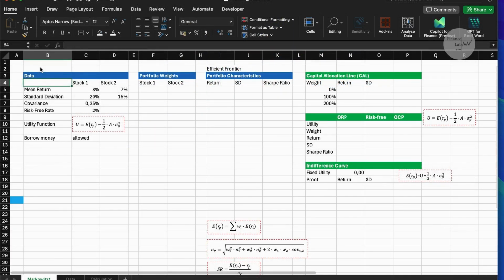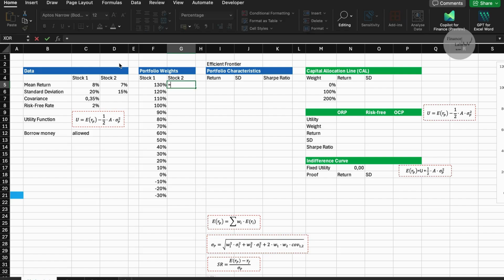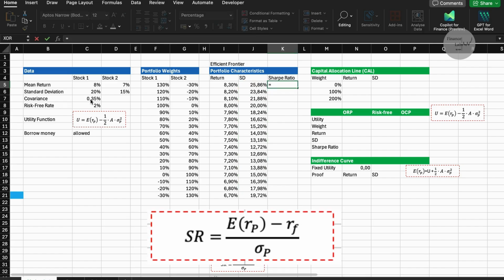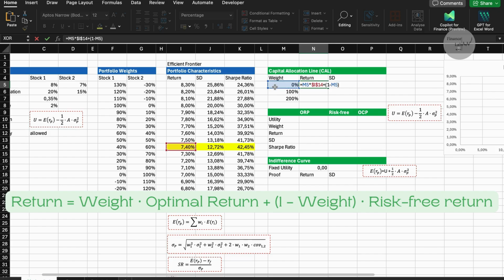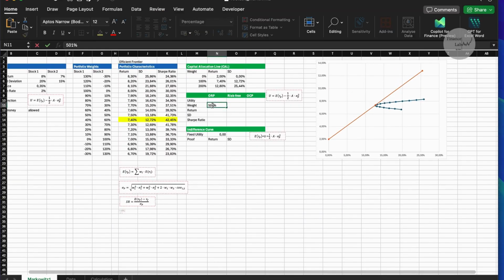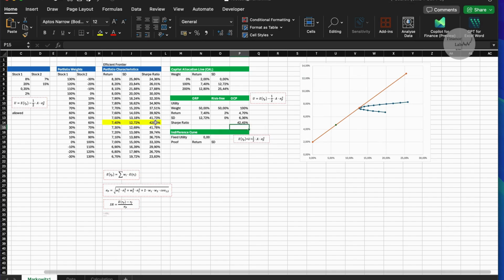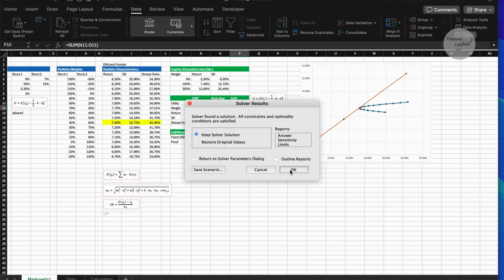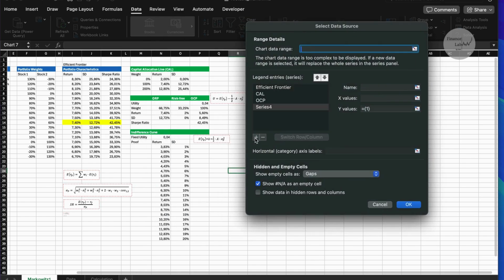Efficient Frontier, CAL & Indifference Curve | Excel Markowitz Optimization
In this short video, i will show you how to plot the efficient frontier, the cal or the indifferenc curve for two stocks in excel. I already made this video but this time i used a AI voiceover. Let me know which one you prefer!